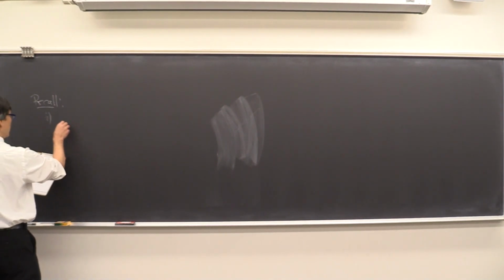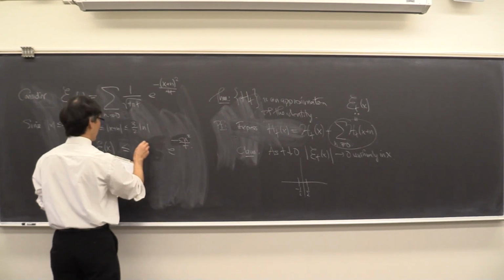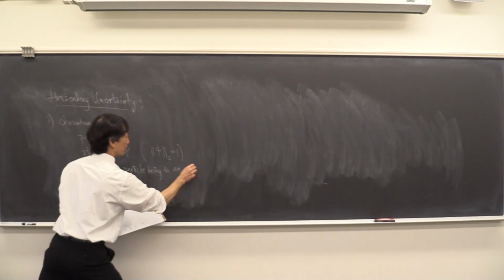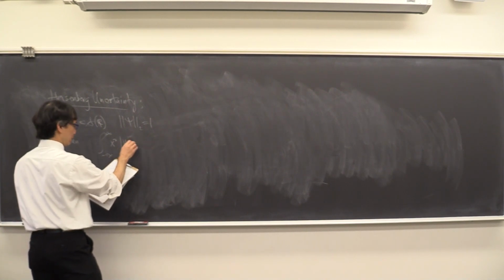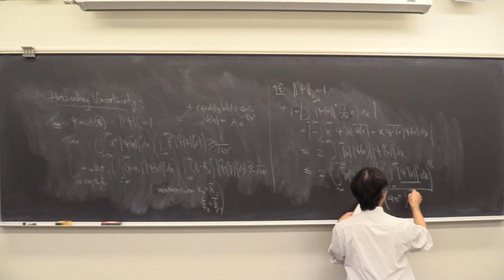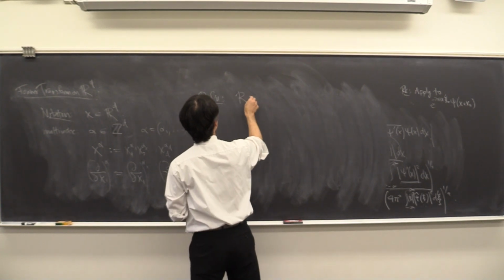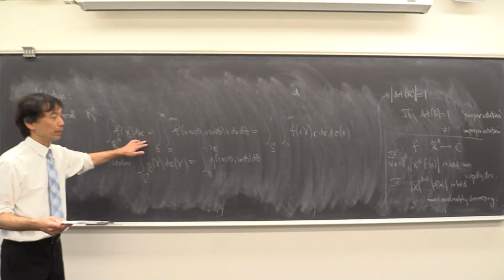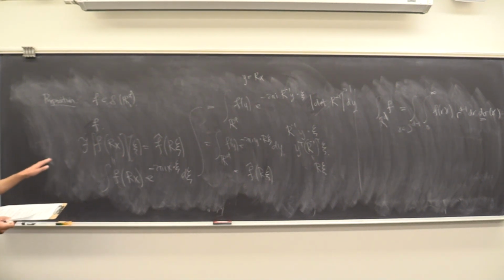Math 139 Fourier Analysis 031425 Heisenberg Uncertainty, etc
(Empty classroom! (In fact, classes had (unbeknownst to me) been cancelled due to the possible shooter hoax from the previous day))  Finishing the proof that the Heat Kernel on the circle is an approximation of the identity.  (One student shows up.)  Heisenberg Uncertainty Principle: expected position, variance, etc.  Proof.  Fourier transforms on Euclidean space: multi-indices, derivative notation, rotations, rapidly decreasing functions, moderately decreasing functions, polar integration on Euclidean space, Schwartz class, Fourier transform, Fourier transform of rotated function is the rotation of the Fourier transform.